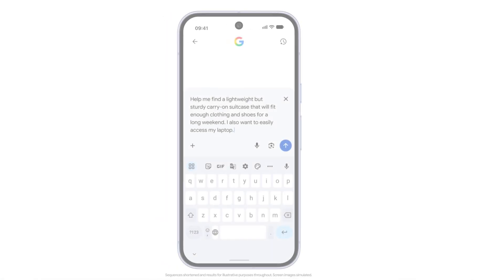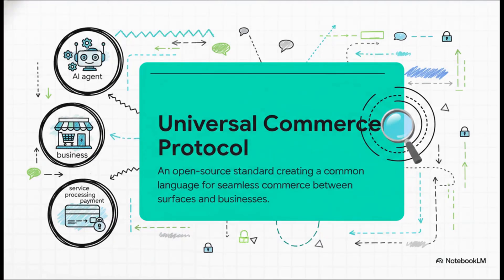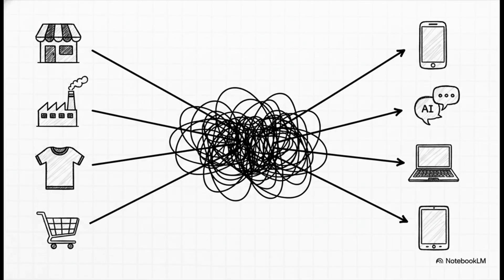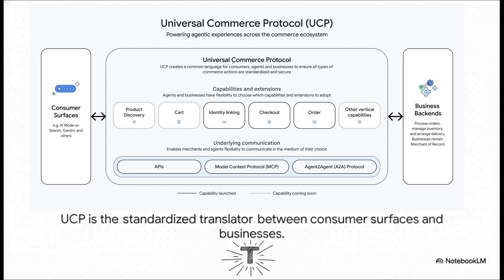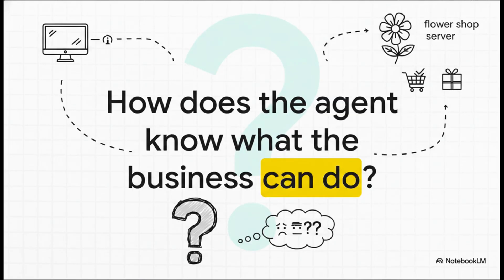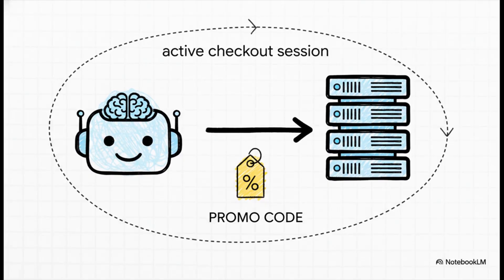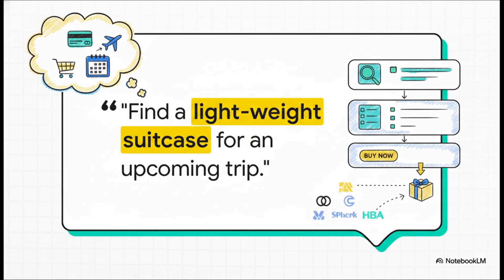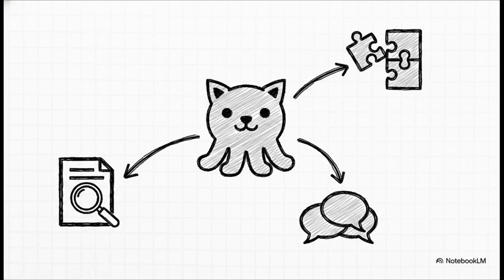Google Universal Commerce Protocol (UCP) Explained.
Google new Universal Commerce Protocol.
In this video,  we learn about  the new Google Universal Commerce Protocol (UCP). If you want to understand how we are moving from simple search to a true agentic commerce protocol, where AI can securely buy products for you, this video covers everything you need to know.
why the industry is currently stuck in an integration bottleneck and how the universal commerce protocol acts as a standardized language to fix it. You will see UCP in action through a technical walkthrough of a flower shop server, demonstrating exactly how an AI agent discovers what a business can do, initiates a secure checkout, and applies discounts in real-time.
We will also look at the UCP Google reference implementation and how it powers shopping in Gemini.

0:00 - Introduction to Agentic Commerce
0:48 - What is the Universal Commerce Protocol?
1:57 - The N-by-N Integration Bottleneck
2:17 - Core Principles: Security & Extensibility
3:06 - How UCP Works: Flower Shop Demo
5:22 - Google’s Reference Implementation
6:04 - How Businesses Integrate (Merchant Center)
6:18 - Call for Collaboration